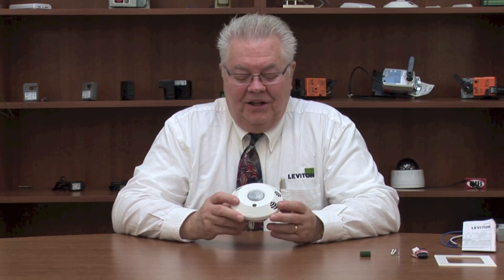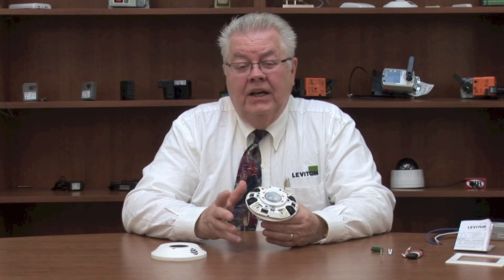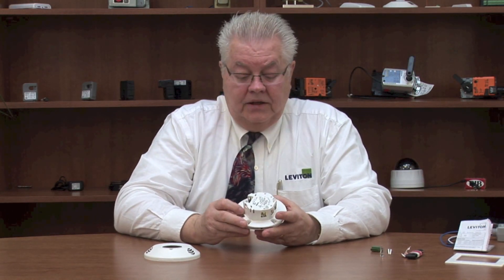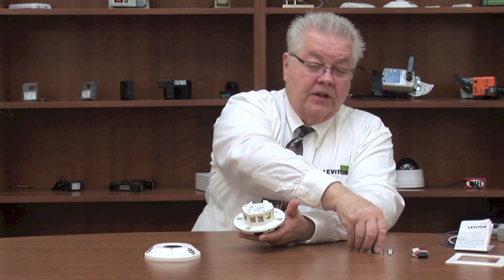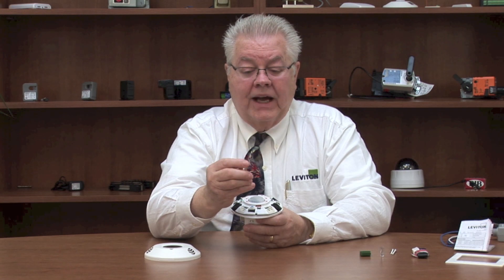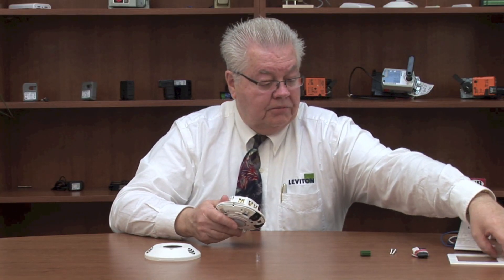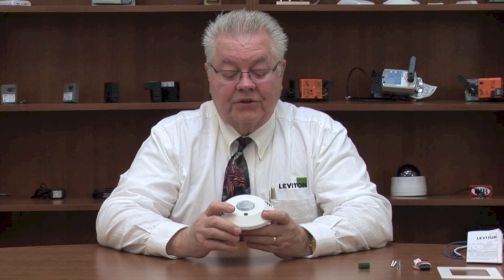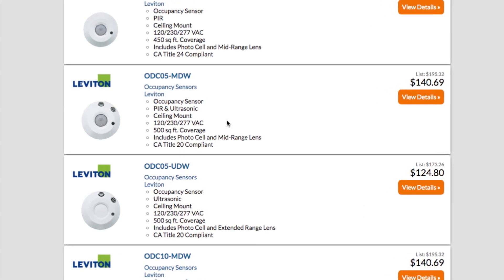Leviton ODC Light Level Occupancy Sensors - Available at alpscontrols.com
In business for more than 100 years, Leviton offers a wide selection of motion sensors that use passive infrared, ultrasonic or a combined multi-sensing technology. Occupancy Sensors provide automatic ON/OFF switching of lighting loads for enhance convenience, security and long-term energy savings. And for the HVAC building automation market, Leviton occupancy sensors do not require the purchase of a separate power pack for operation - so installation and maintenance are quicker and simpler than ever.